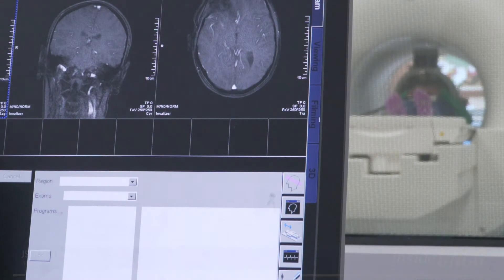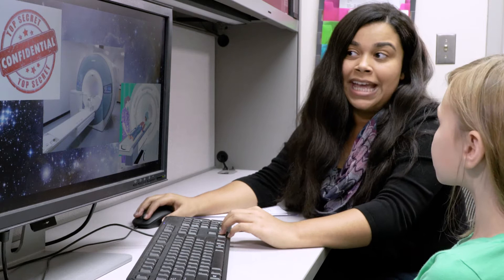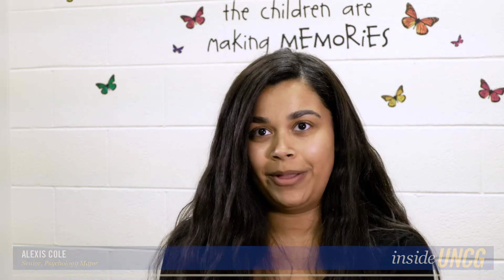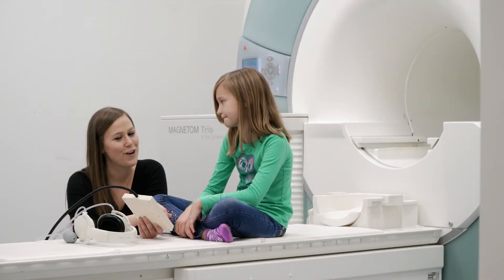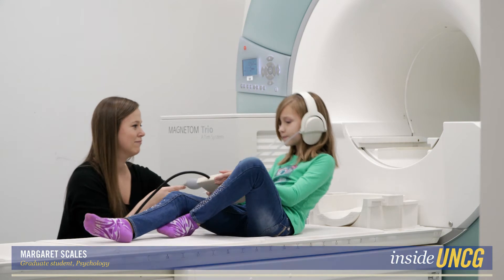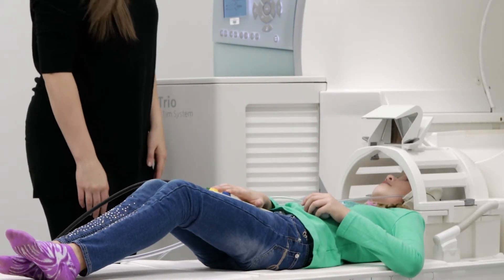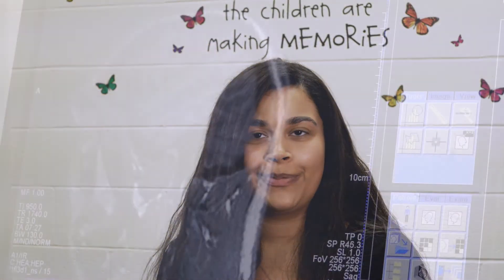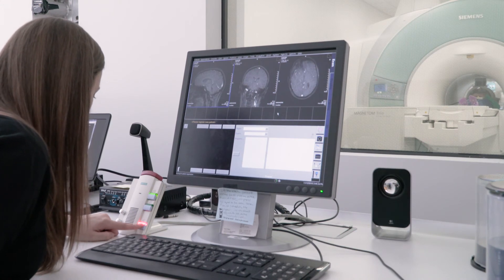Inside UNCG: Making sense of children's memories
Memories make up who we are as human beings. They create self-identity. They play a critical role in learning in the classroom. And they’re the basis of eyewitness testimony.

Yet there’s still so much we don’t know about memory, especially in children. It’s a critical research question that has led Dr. Thanujeni Pathman and a team of student researchers to study how brain development impacts memory in children at UNCG’s MDLab (Memory Development, Learning and Brain).